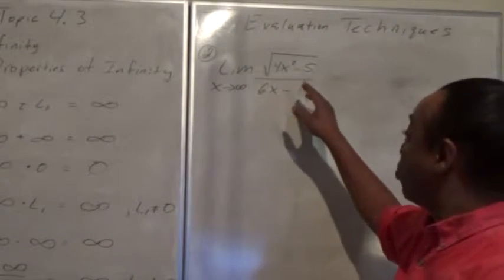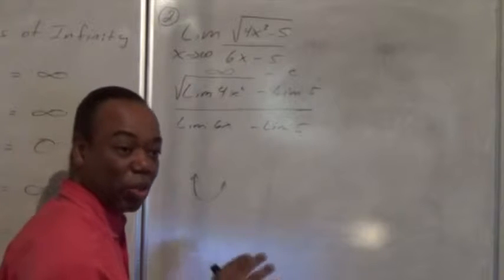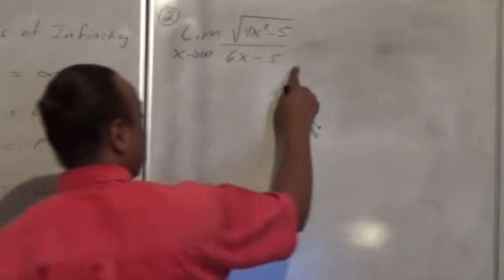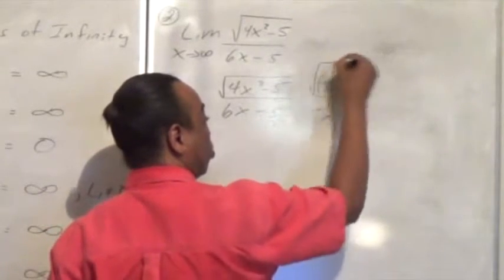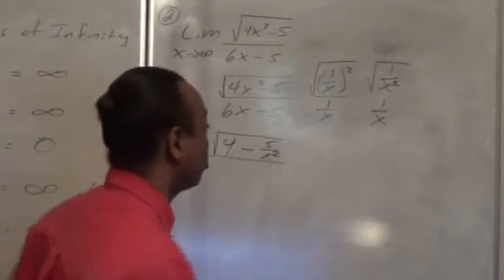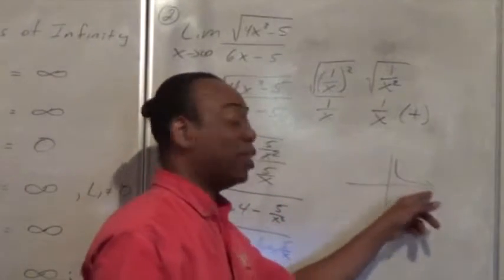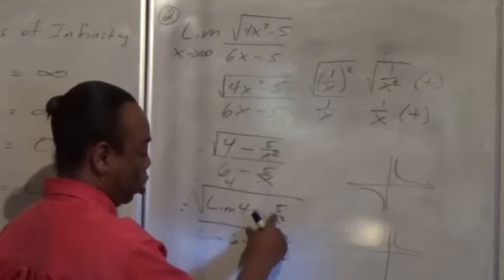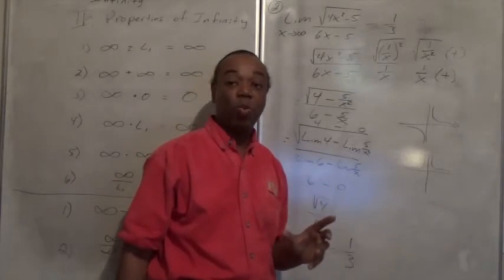Calculus I Lesson Topic 4.3 2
Calculus lesson from topic 4 limits at infinity example problems solved